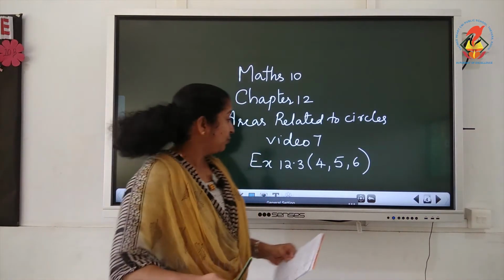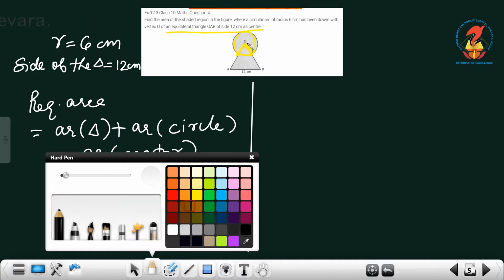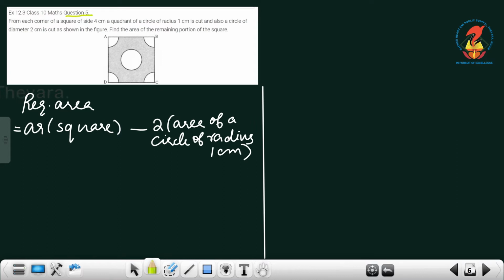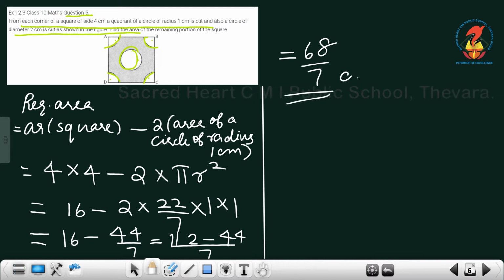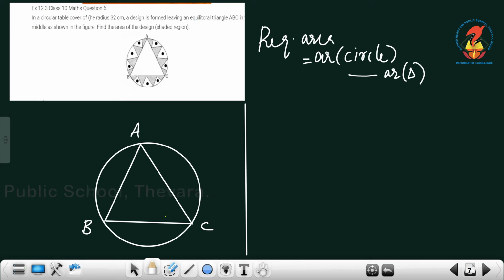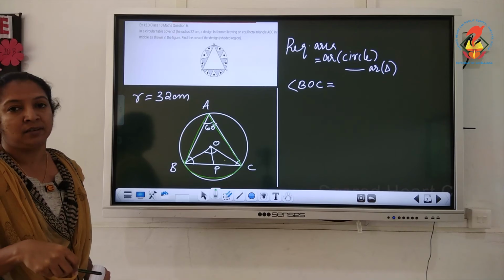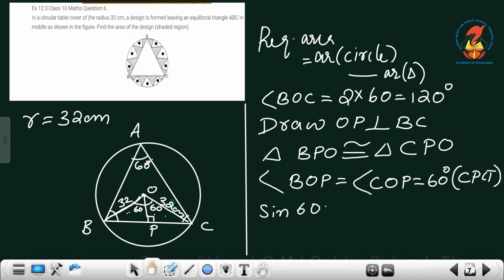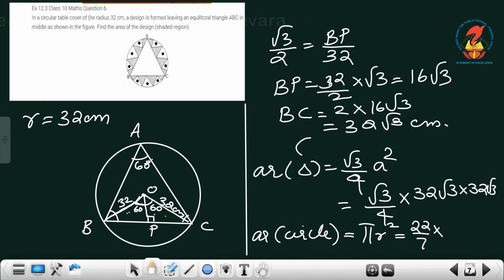Maths10 Chapter 12 Areas Related to Circles Video 07 Ex 12 3 Qns 4,5,6